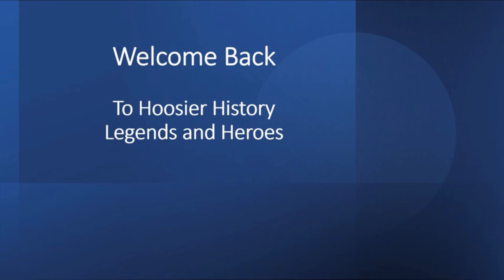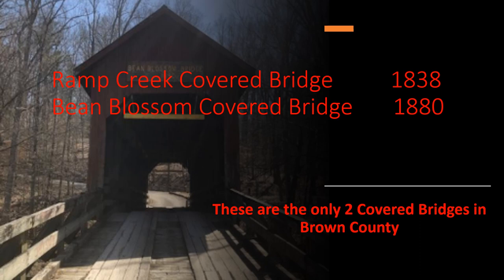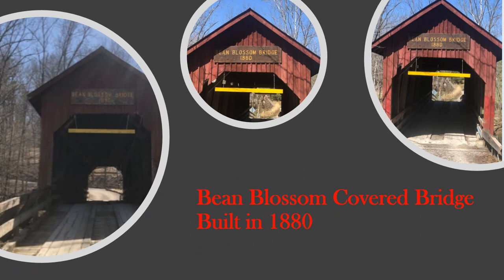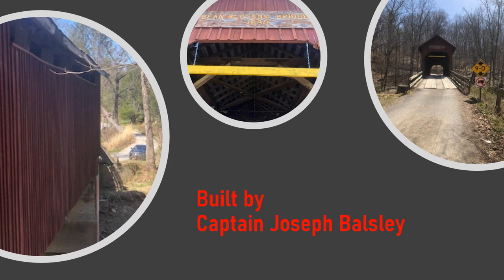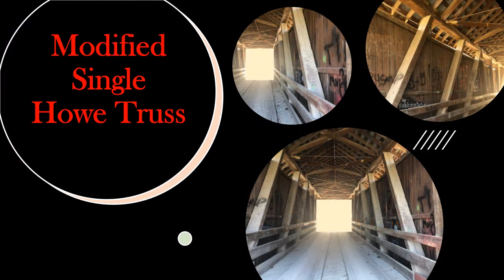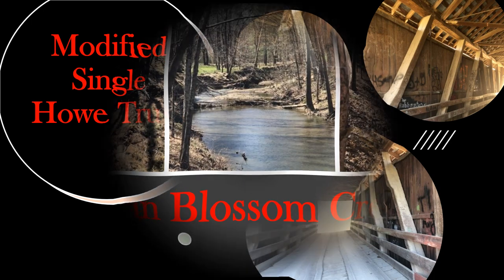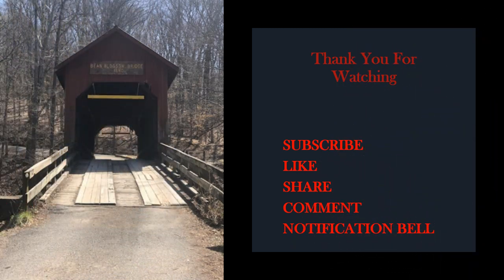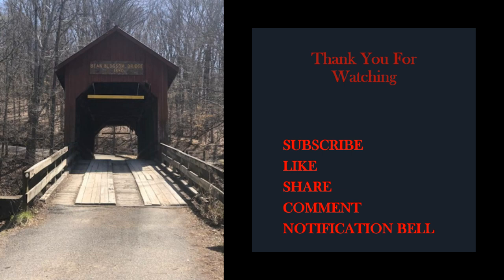Bean Blossom Covered Bridge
Brown County Indiana has 2 Covered Bridges.  This tells of Bean Blossom Covered Bridge, that it was built in 1880 by a Civil War Veteran.